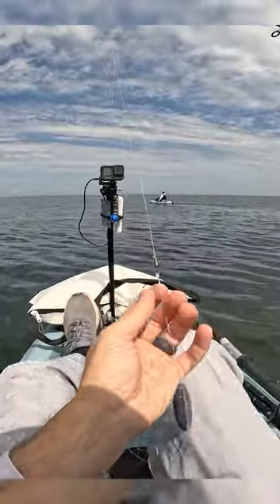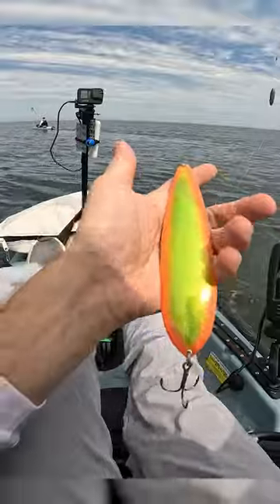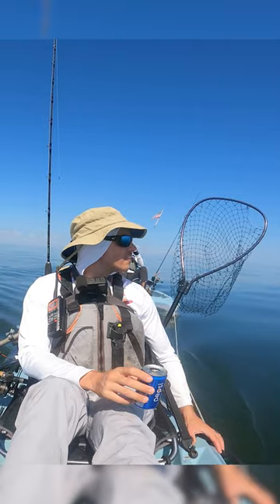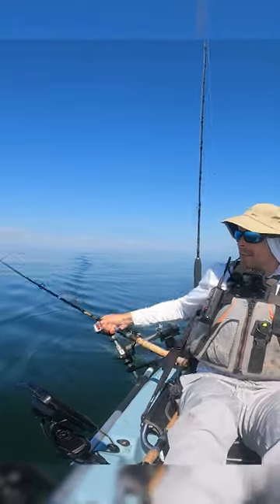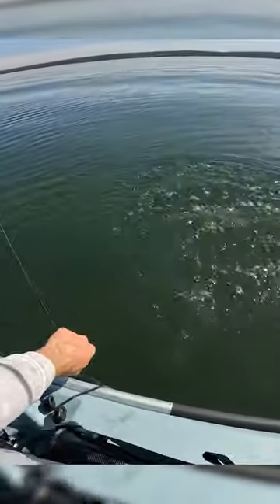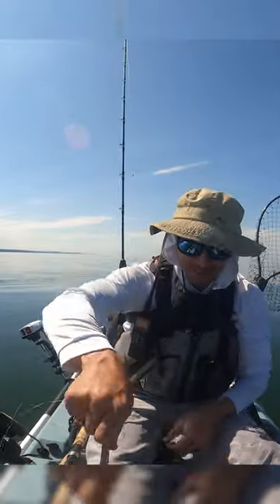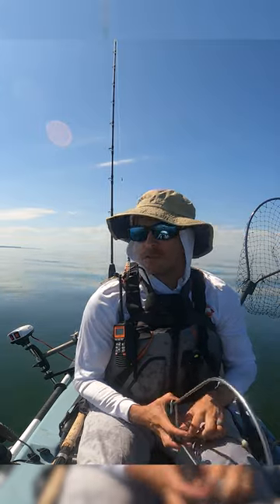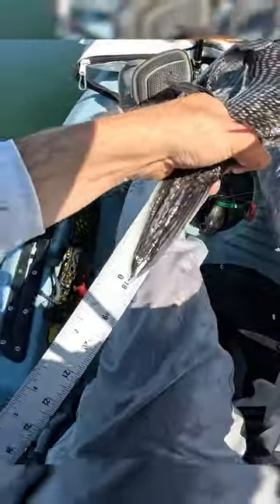keeper black seabass on the troll